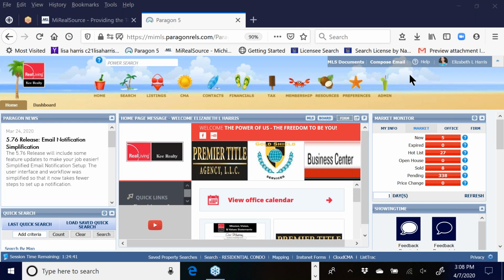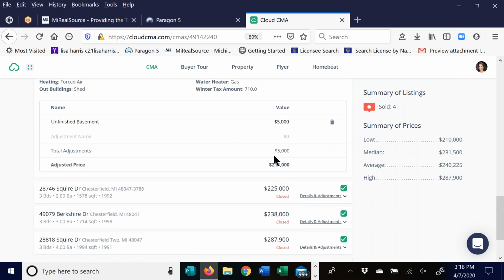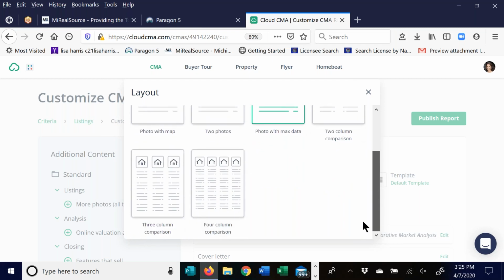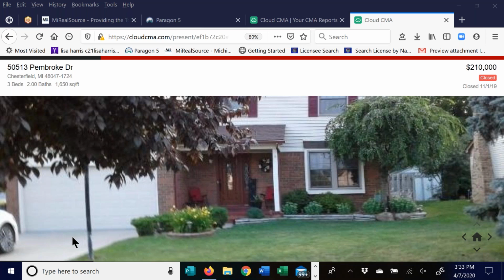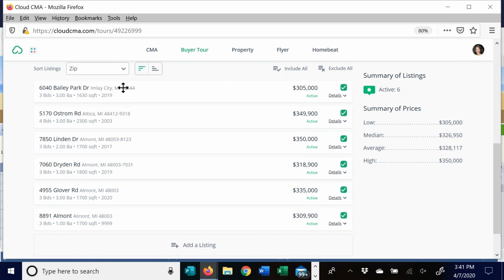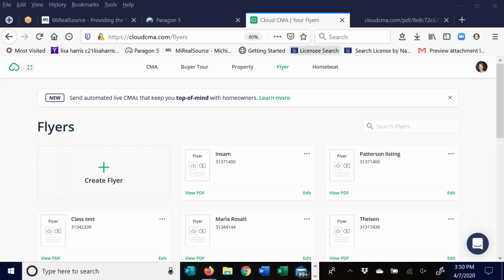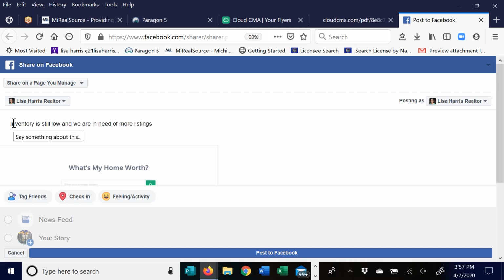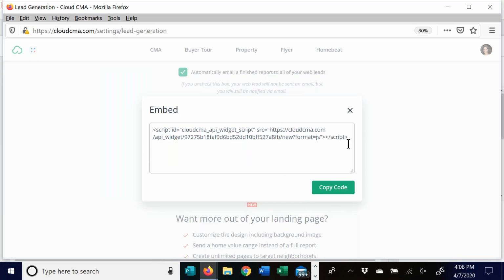Cloud CMA Exploring the Options 04 07 20 LIVE WEBINAR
Looking to take a deeper dive into Cloud CMA?  Lisa Harris, MiRealSource Trainer will show you all the options to customizing your CMA!